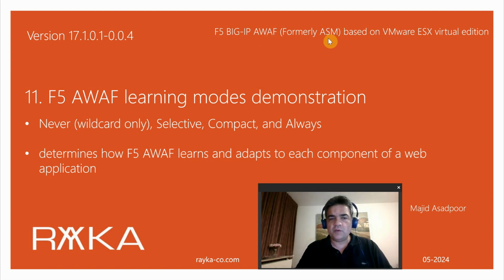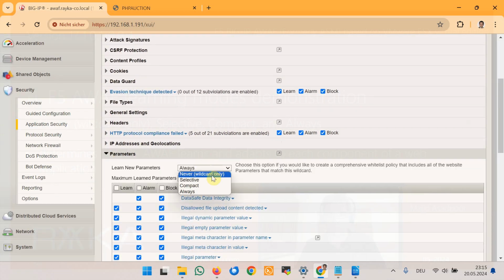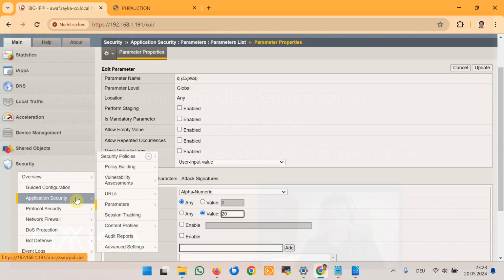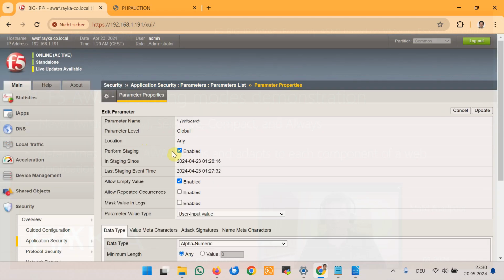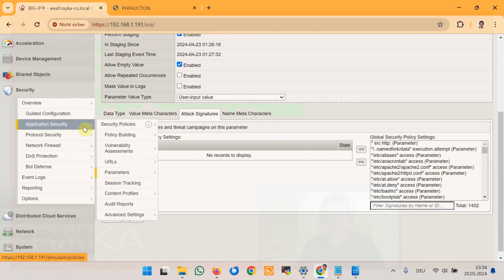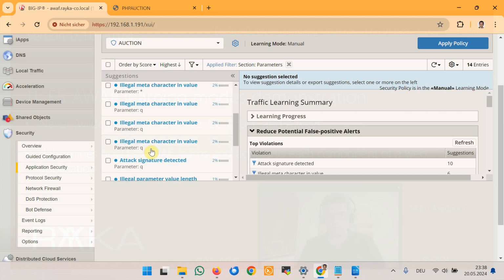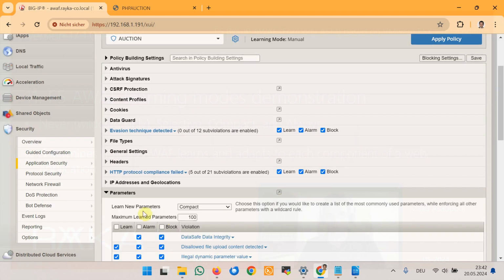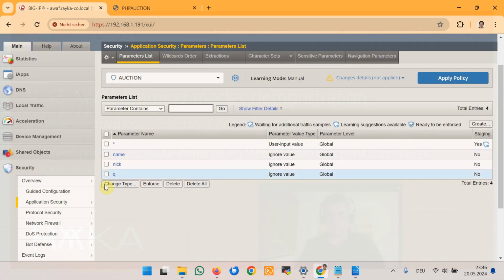11. F5 AWAF learning modes demonstration